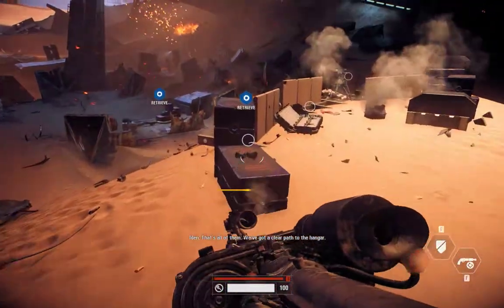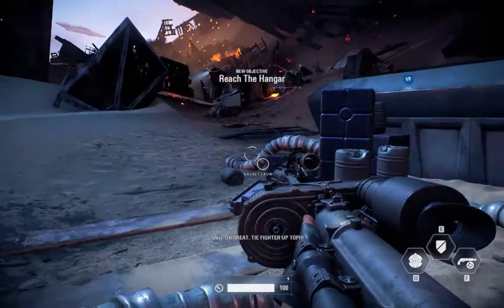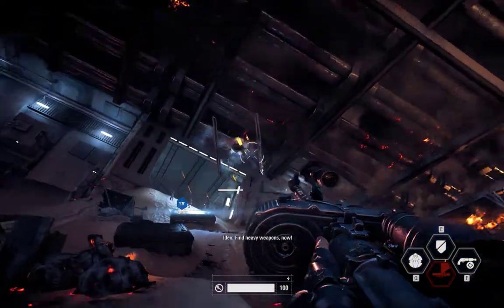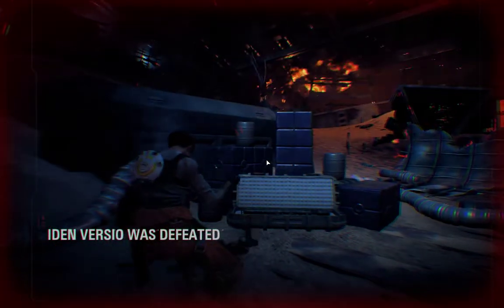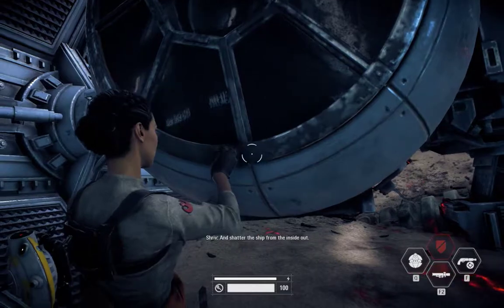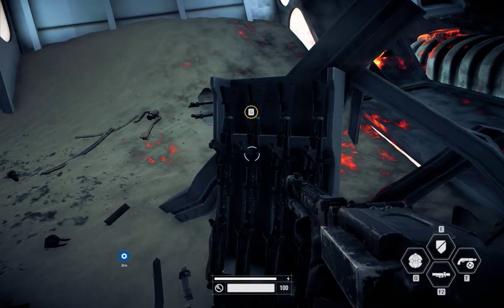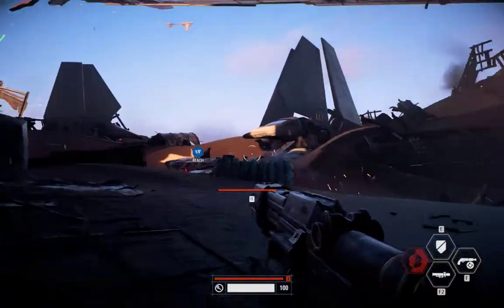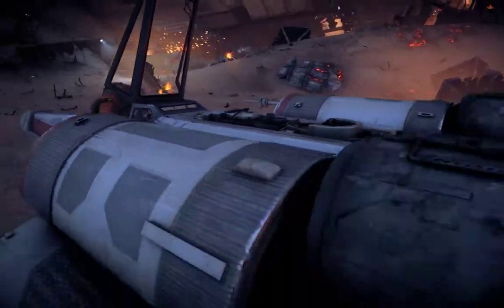Star Wars Battlefront II - Campaign - Part 44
Iden explodes some tie bombers down in Jakku